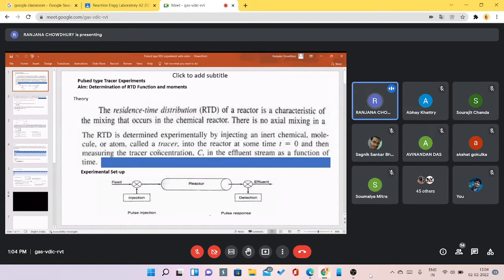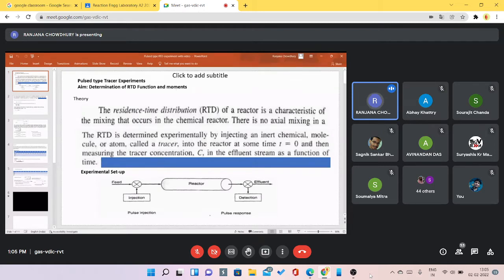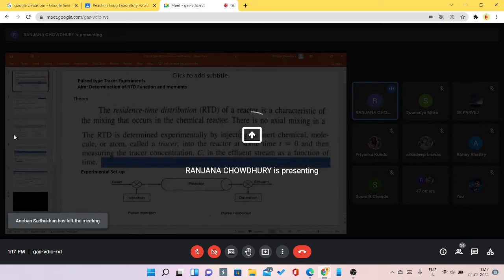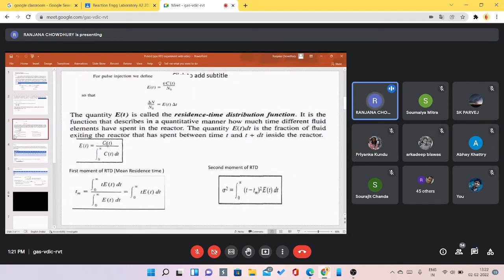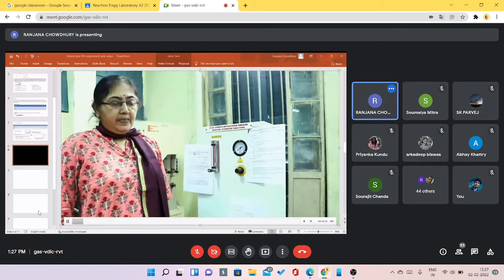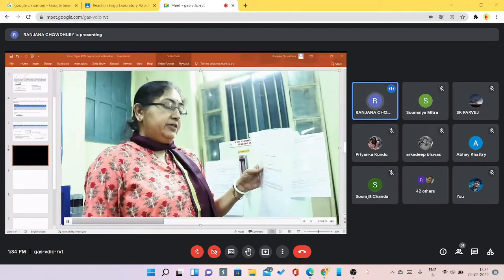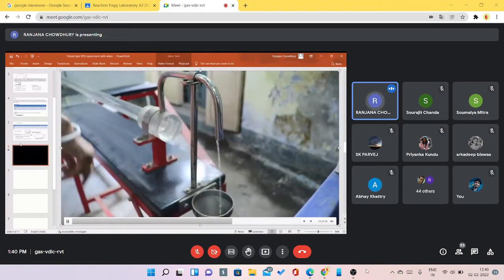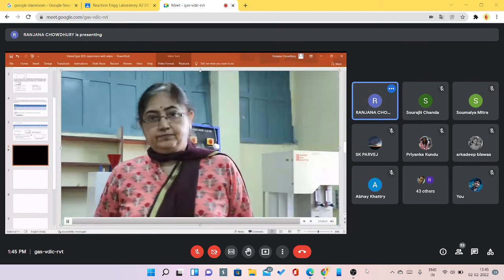CRE LAB A2 -2 FEB 2022